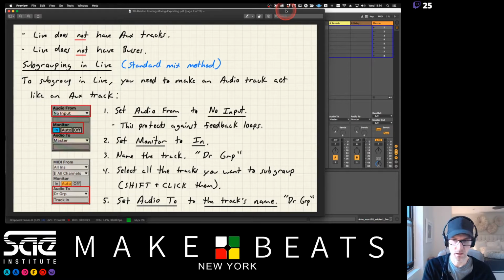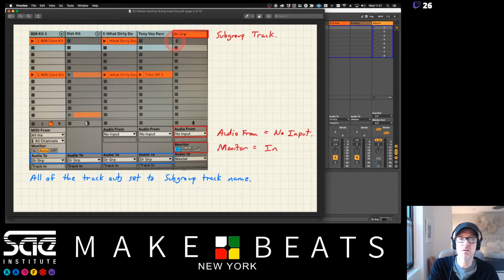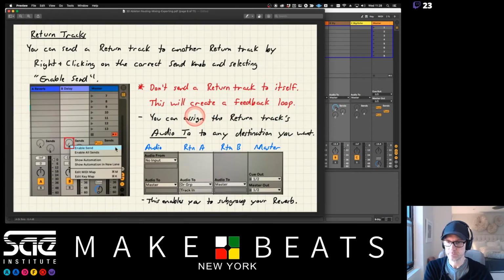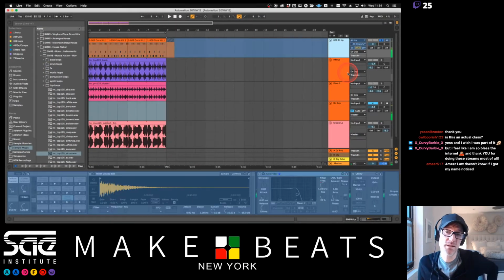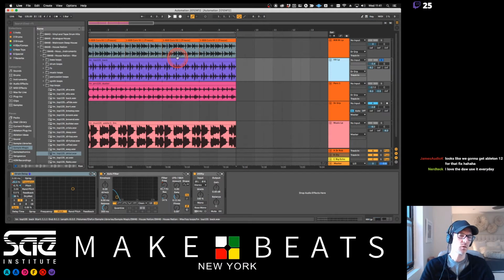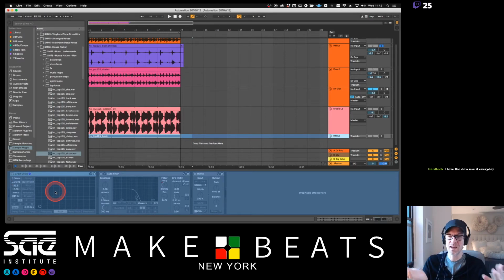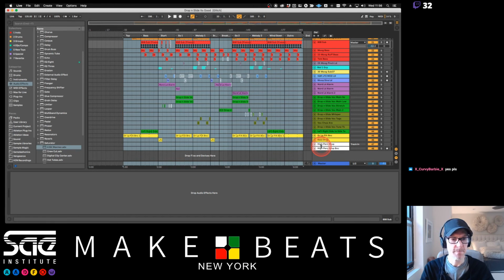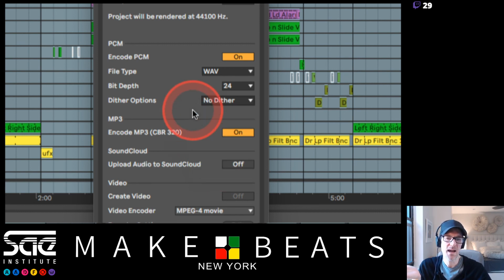01-06-2021 Ableton Live Routing-Mixing-Export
This video goes over how to route audio in Ableton Live. It also covers general mixing tips, and then explains how to export your song as a WAV or MP3.